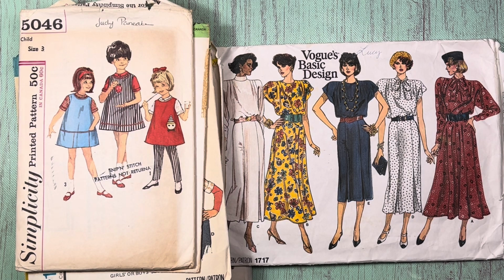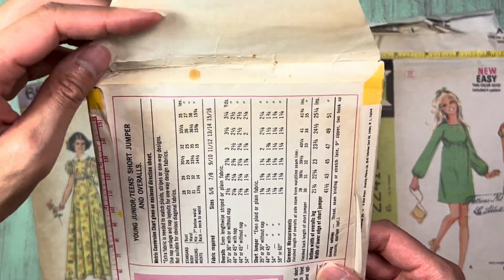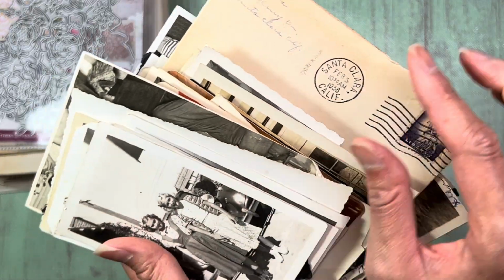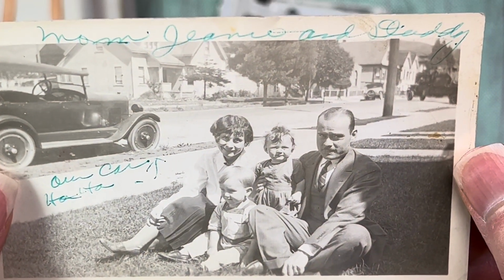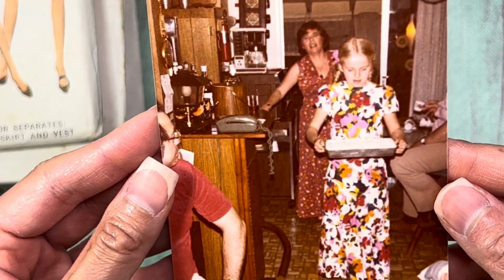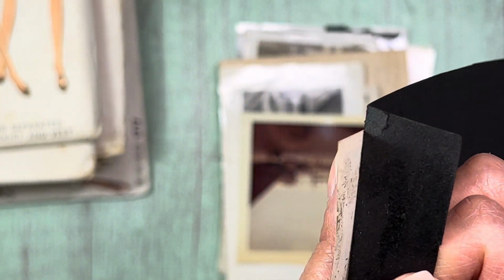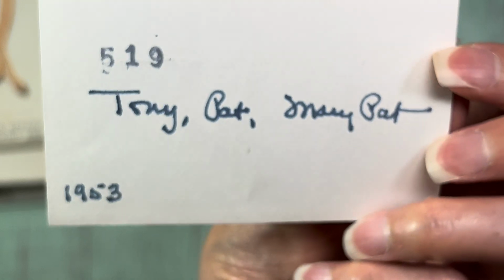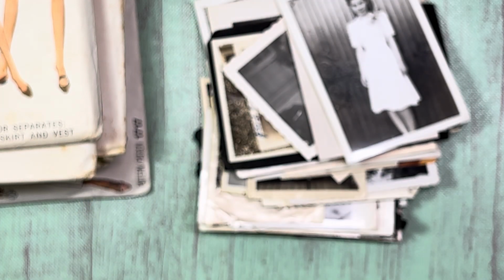Thrift store haul | I found something I’ve never found before!!! And you’ll never guess how much!